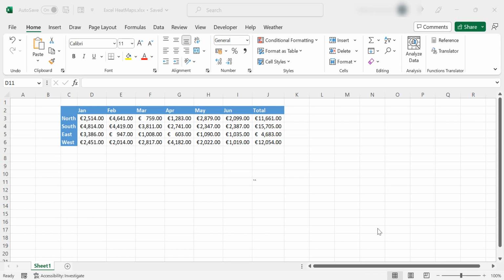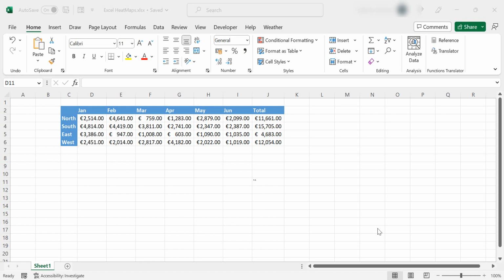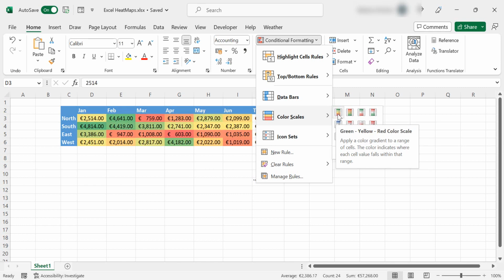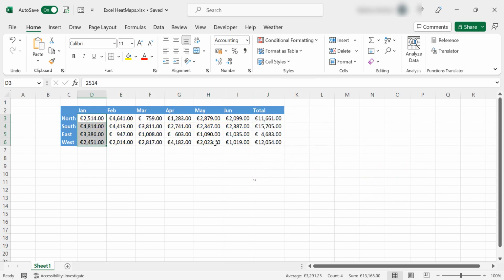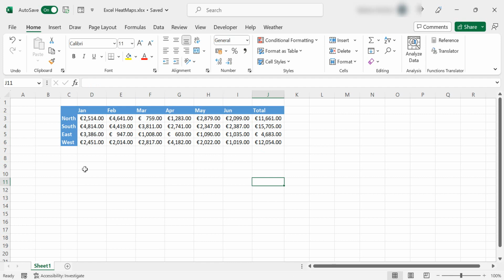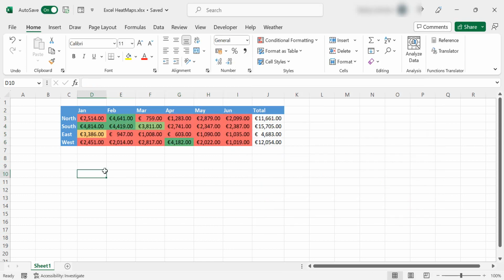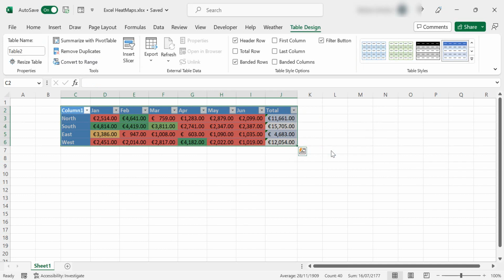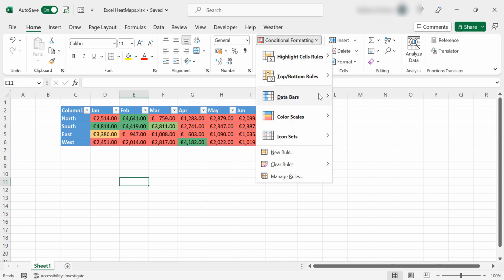Excel Heatmaps In Excel. Quick Data Insights.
Learn how to create an Excel Heatmap.   Heatmaps can quickly show data trends in your data that are otherwise less obvious without any color formatting.

This video walks you through creating, deleting, interpreting and customizing Excel heatmaps.

Is it your first time here at How To Excel At Excel?.  Cool, why not join us on socials.  Links are below to connect!.

👍𝐖𝐞𝐛𝐬𝐢𝐭𝐞 𝐡𝐭𝐭𝐩://𝐰𝐰𝐰.𝐡𝐨𝐰𝐭𝐨𝐞𝐱𝐜𝐞𝐥𝐚𝐭𝐞𝐱𝐜𝐞𝐥.𝐜𝐨𝐦
👍𝐓𝐰𝐢𝐭𝐭𝐞𝐫 𝐡𝐭𝐭𝐩𝐬://𝐭𝐰𝐢𝐭𝐭𝐞𝐫.𝐜𝐨𝐦/𝐡𝐨𝐰𝐭𝐨𝐞𝐱𝐜𝐞𝐥𝐚𝐭𝐞𝐱